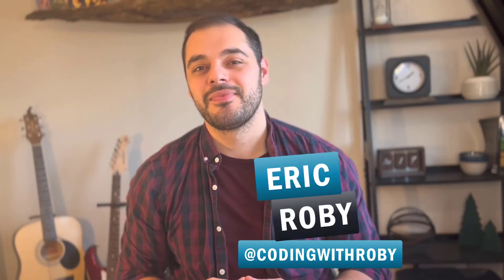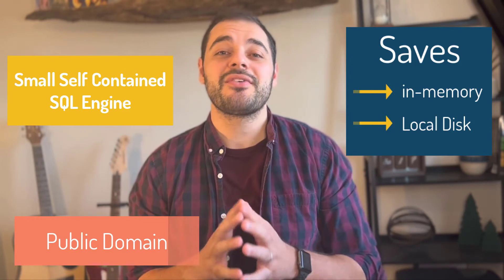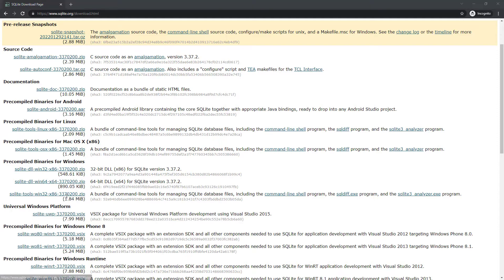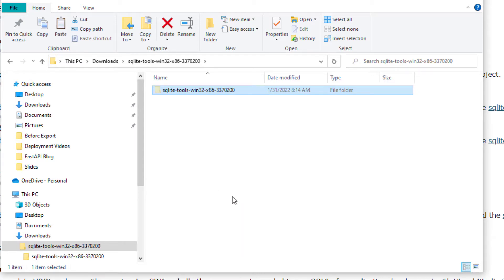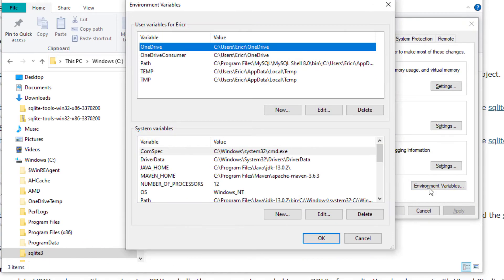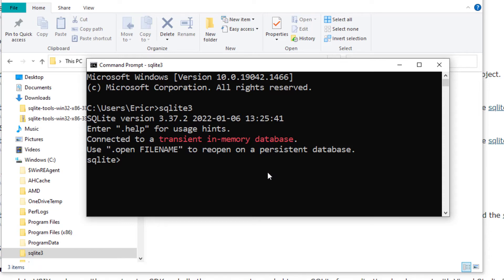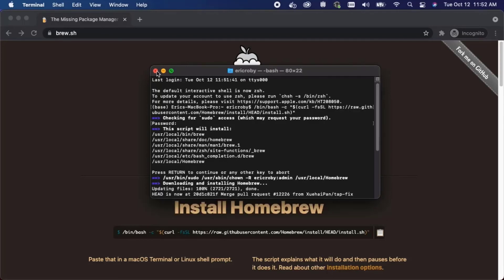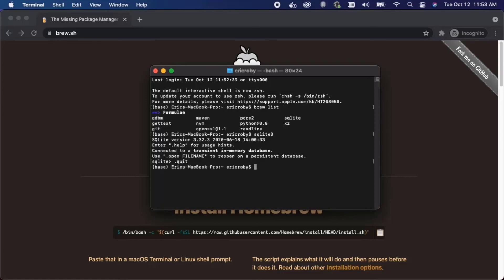How To Install SQLite3 On Windows and Mac OS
How to install SQLite3 on Windows and Mac OS. SQLite3 is one of the most used databases in the world due to the ease of installation and use. This guide is to help you get SQLite setup fast, so you can add database management to your applications!

⭐ Timestamps ⭐
00:00 - Intro
00:28 - Why use SQLite
01:15 - Windows OS Installation
05:17 - Mac OS Installation